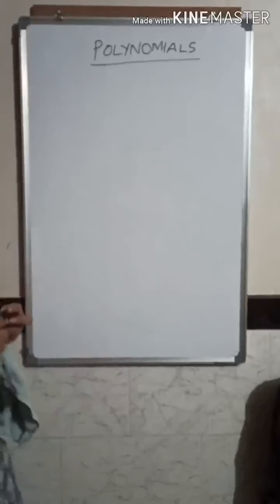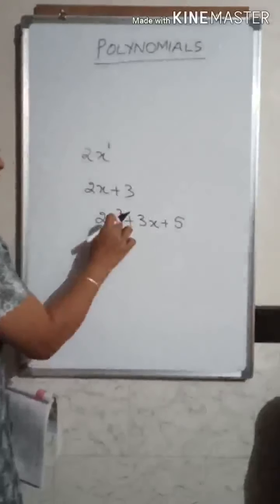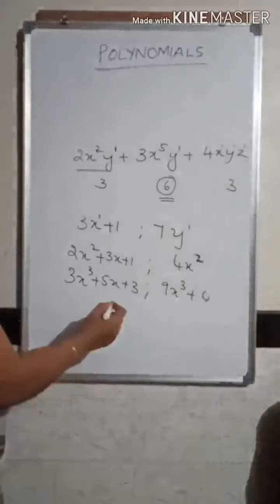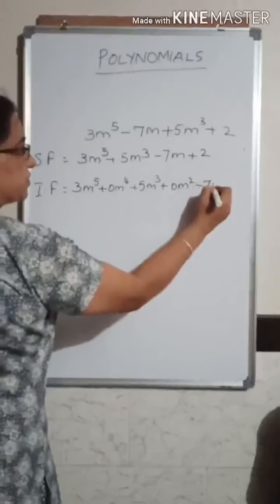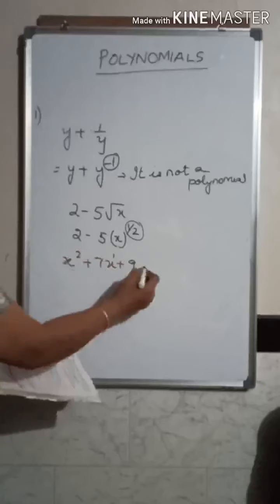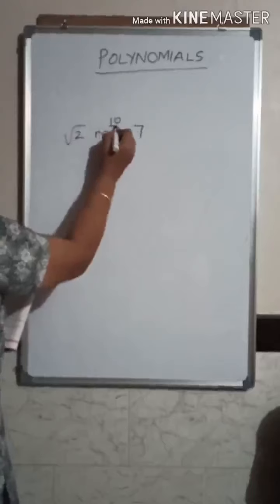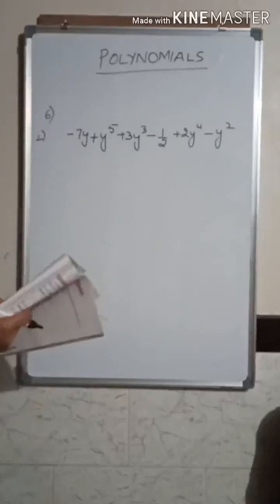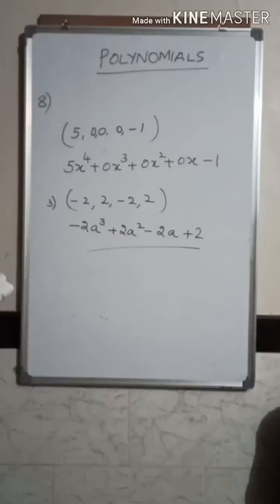Std:IX: Algebra: Chp 3 : Polynomials Exercise 3.1